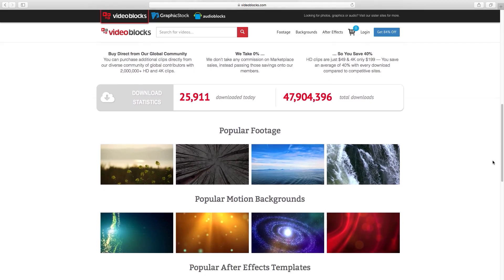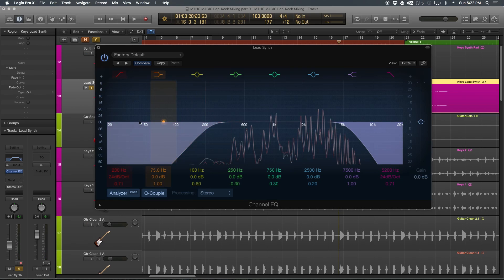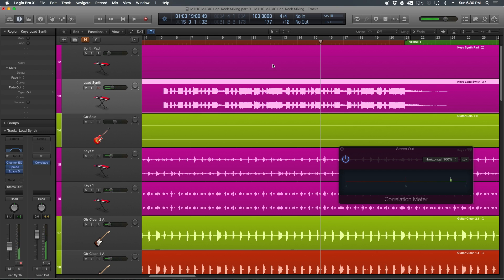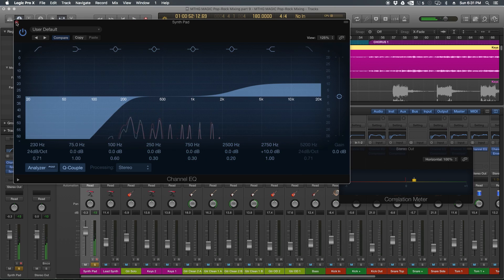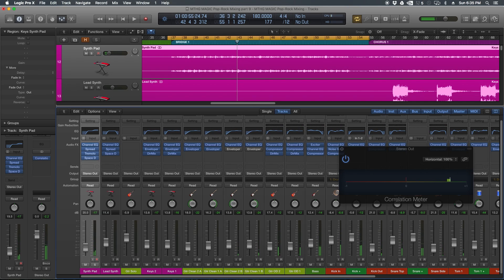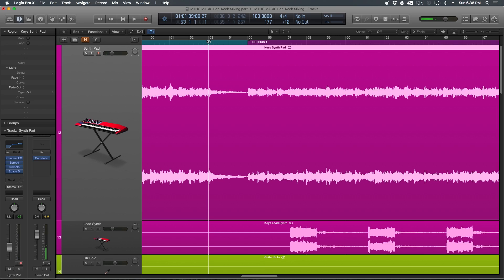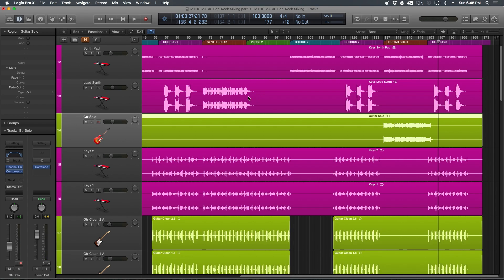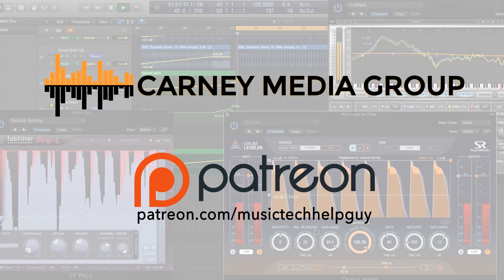Logic Pro X - Pop/Rock Mixing - PART 9 - Synths, Guitar Solo, Stereo Spread, Space Designer, Tremolo